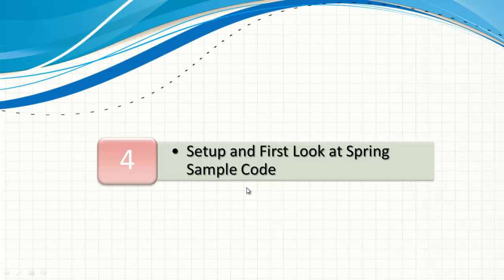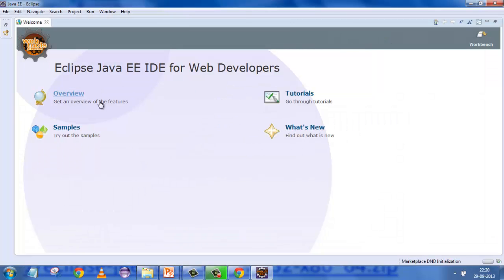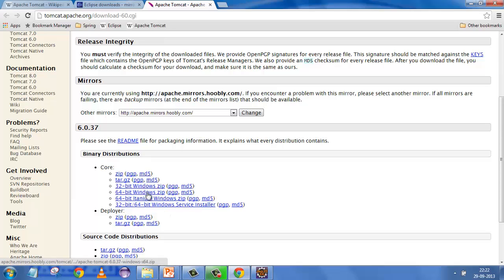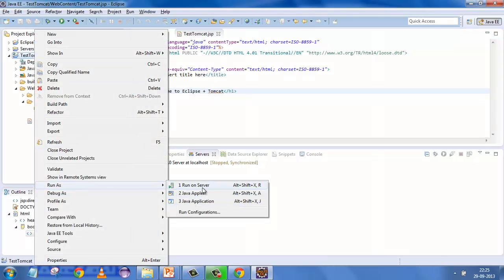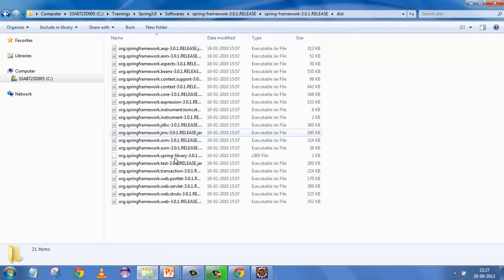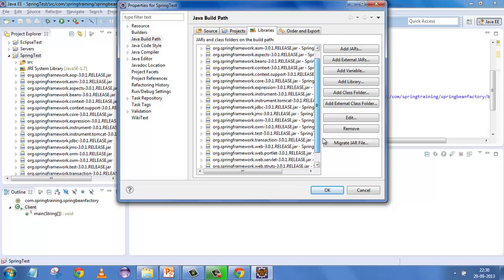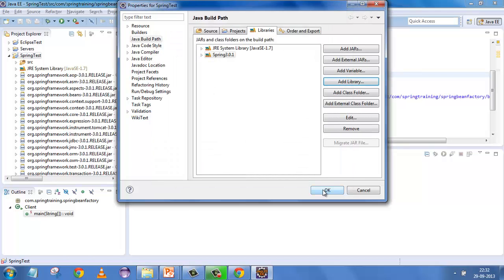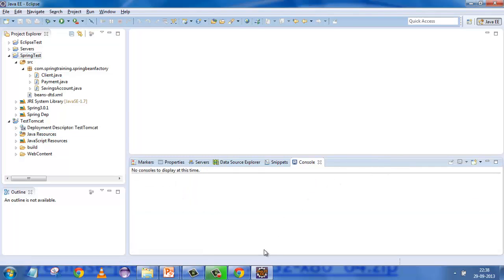Spring Framework Tutorial Workspace Setup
Java Spring training / Tutorial